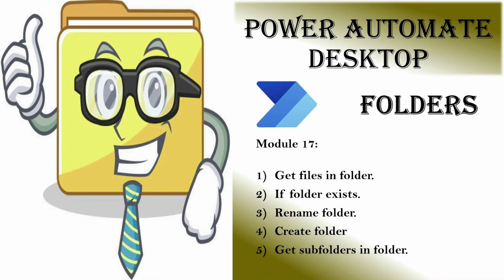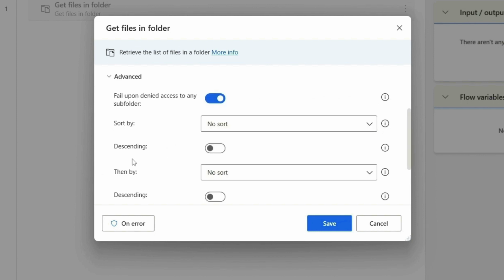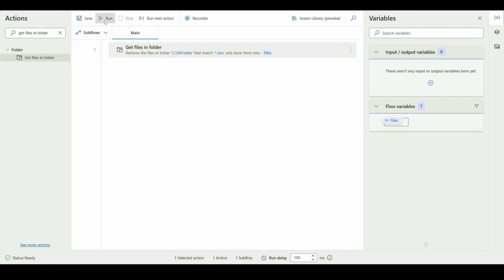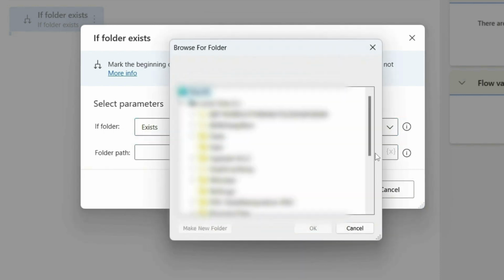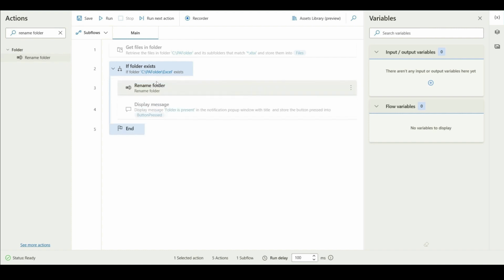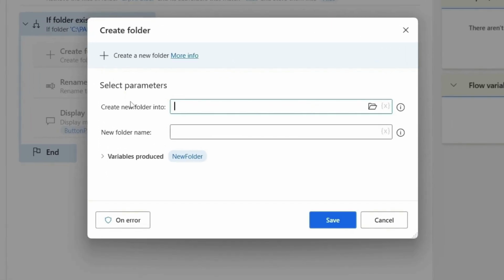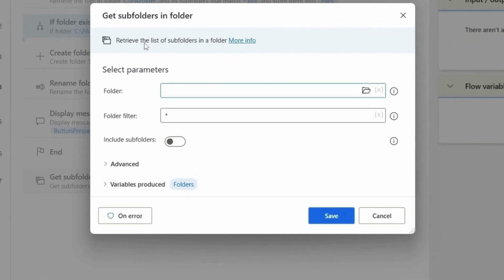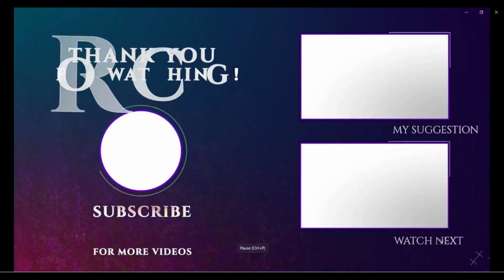Power Automate Desktop Tutorial || Module 17 : Folders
Hello Everyone,
In this module we will learn about folders. Every business process has a requirement of reading some folders and manipulating them. This is where folder actions can help us play with these folders and files.

Following actions will be covered in this module :

1. Get files in folder
2. If folder exists
3. Rename folder
4. Create folder
5. Get subfolders in folder